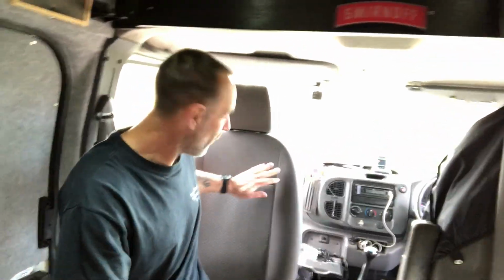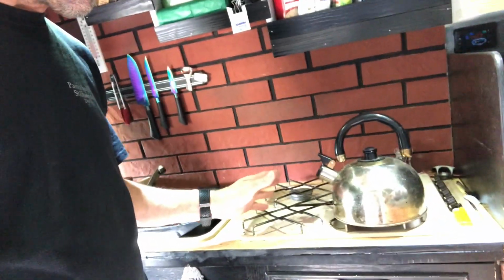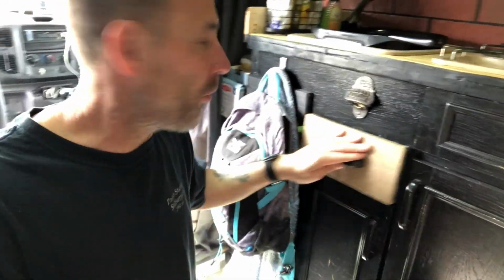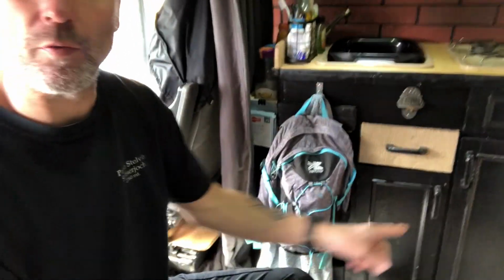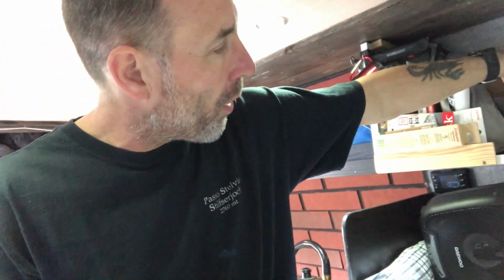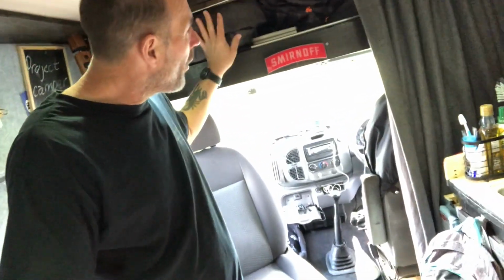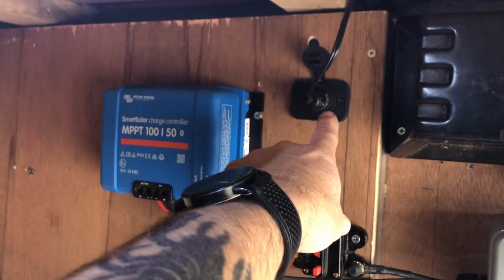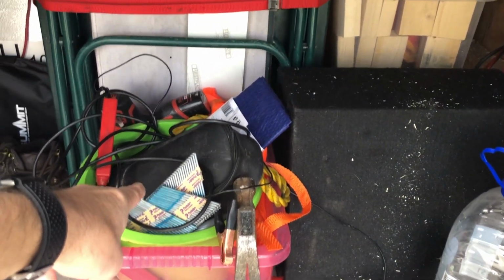Van life UK , Being organised in such a small space, Living in a short wheel base Ford Transit.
Welcome to my
Tiny van on wheels, Being organised in such a small space, Van life in a short wheel base Transit.After building my recycled self converted Ford Transit short wheel base camper, packed to the brim with parts given for free and technology thats not.
I show you how ive made the best use of such a tiny space, Please join me and explore my Ford Transit Adventure Van, welcome to Project Camper the youtube channel.